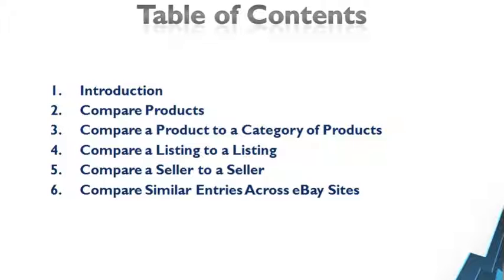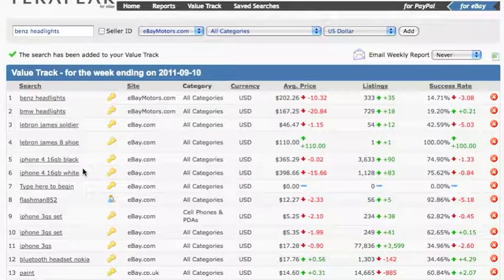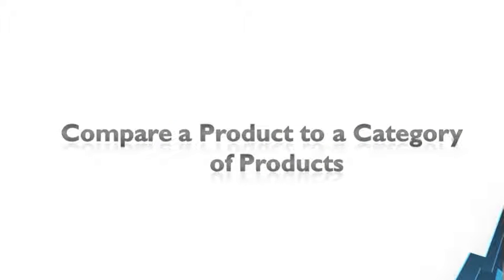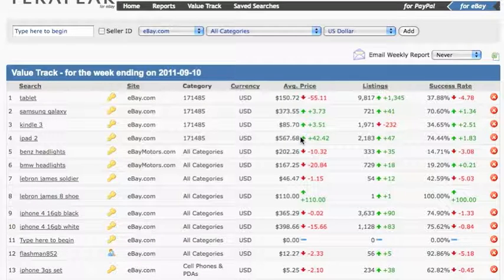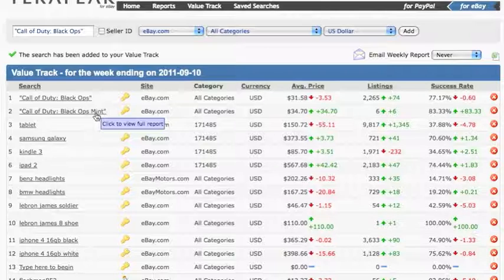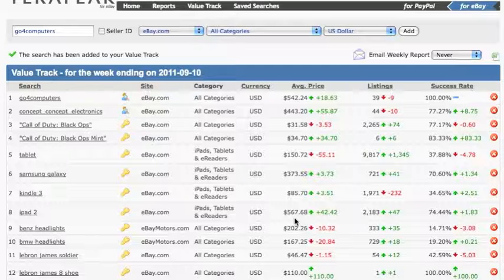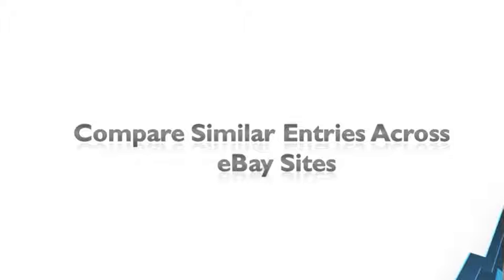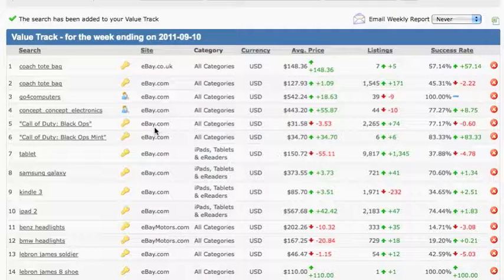Terapeak: Advanced Value Track Applications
Use Terapeak to track products, competitors, and listings over a period of time to understand eBay market conditions.